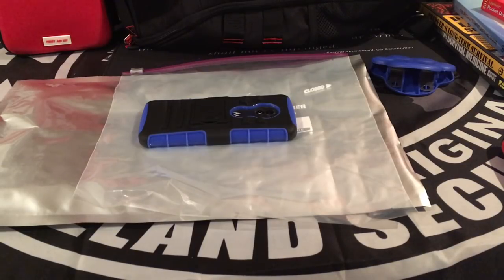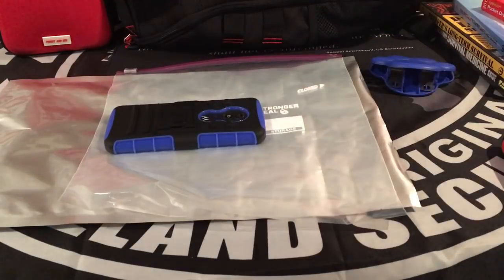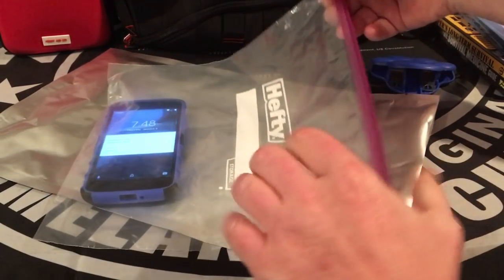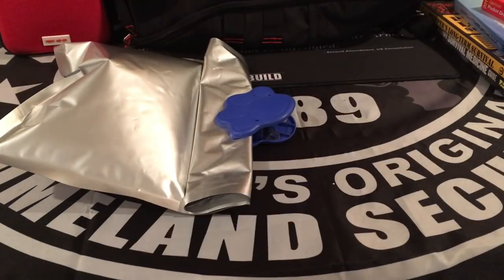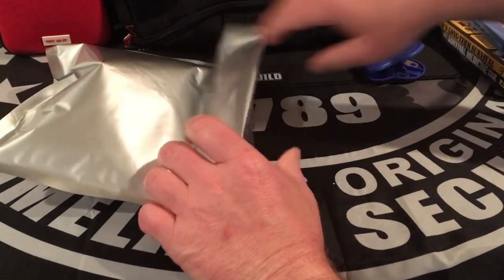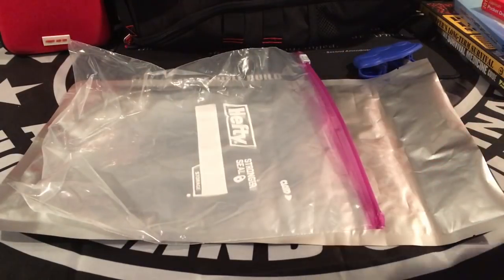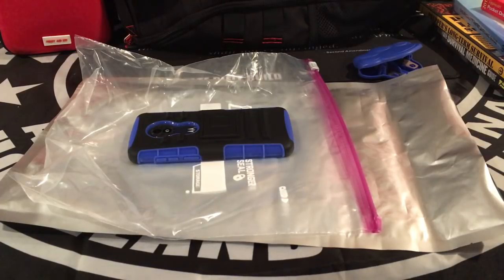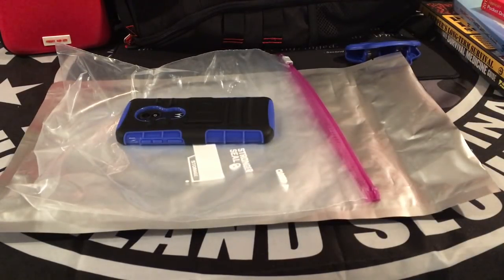How To Make A Cheap Faraday Cage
For less than $1.00 you can have a cheap faraday cage. Easy and cheap.